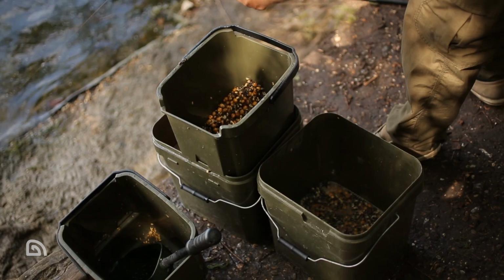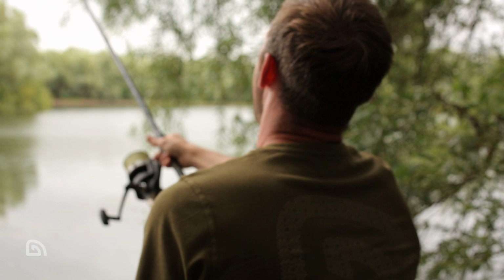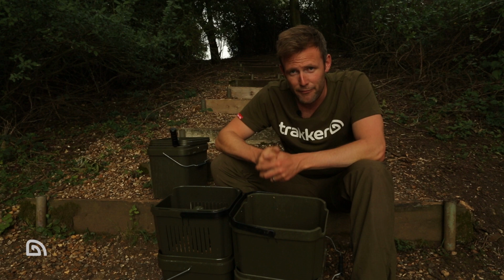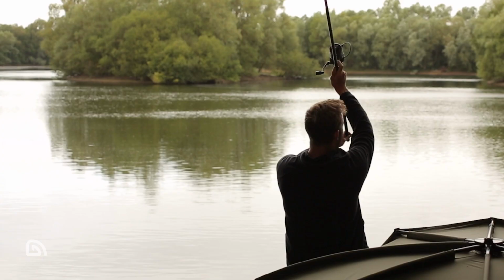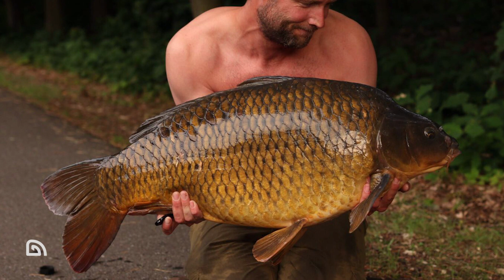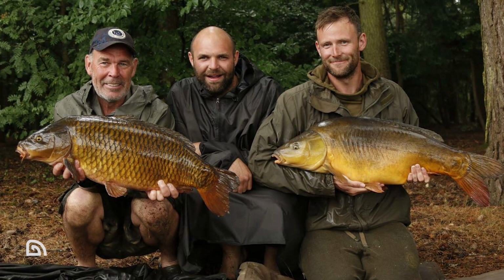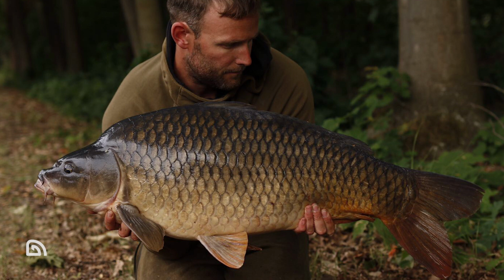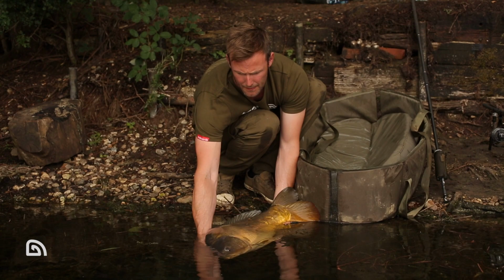Darrell Peck's Video Diary – August 2017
We catch up with Pecky to record the latest instalment of his Video Diary at a venue which you could say he "cut his teeth" on. The Essex Quarry was the first proper syndicate water Darrell joined, as well as being the water from which he caught his first-ever 30-pounder, and features heavily in Darrell's highly sought-after first book "My Misspent Youth".

There's tales of 70lb+ Dutch monsters, A-list Belgian canal-dwellers, and a look at how Darrell has been using our Pureflo® Systems when employing a baiting approach which combines boilies and particle baits.